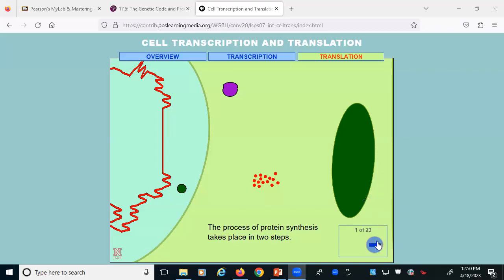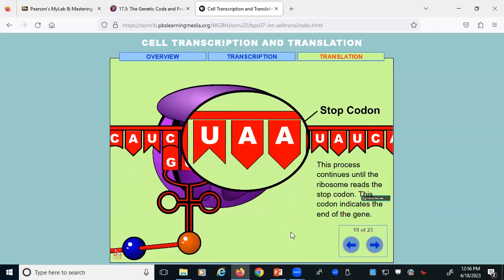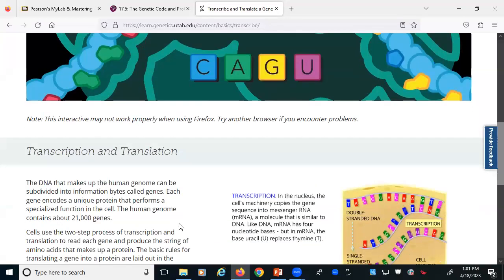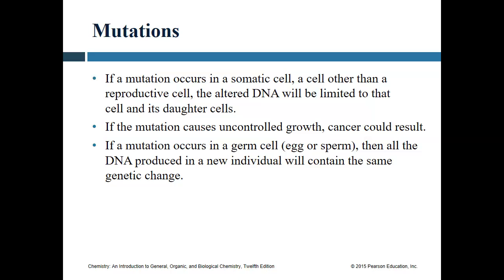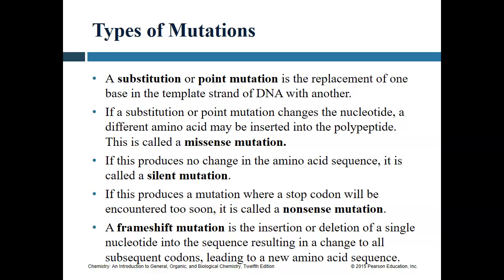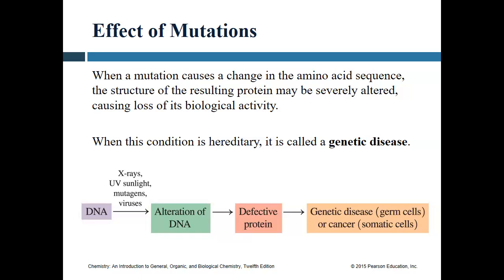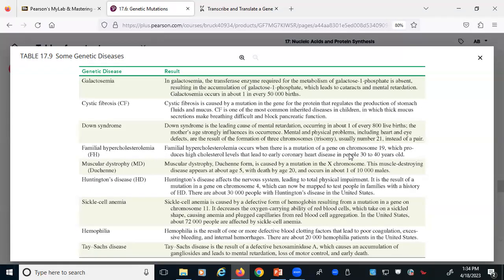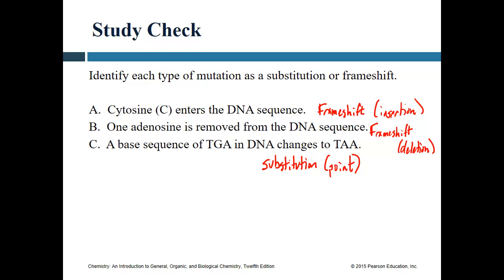Chapter 17, part 3: Transcription/Translation review and Mutations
In this video, we review transcription and translation from the previous video before talking about mutations and how said mutations impact the genetic code and create the potential for cancer and genetic diseases.